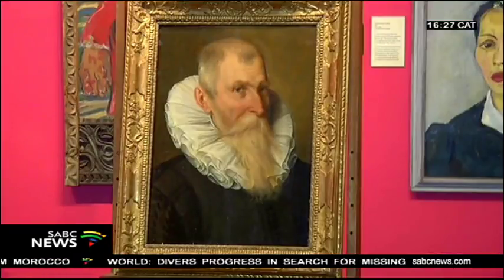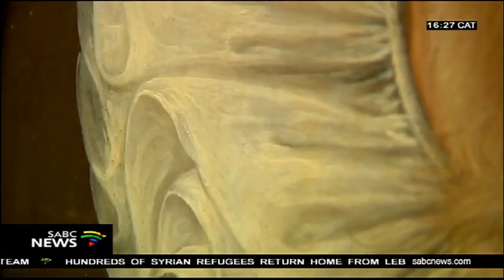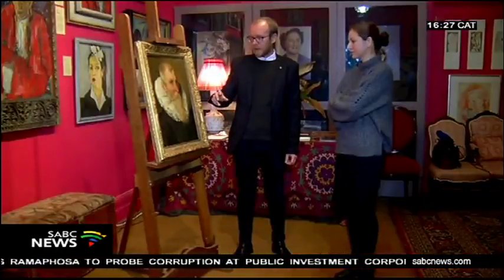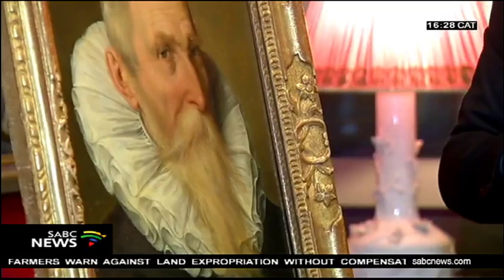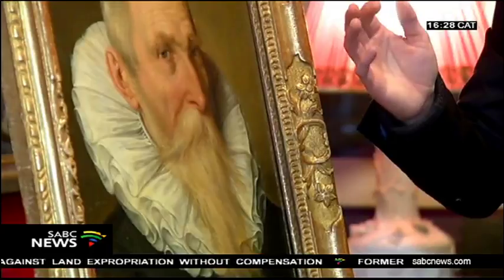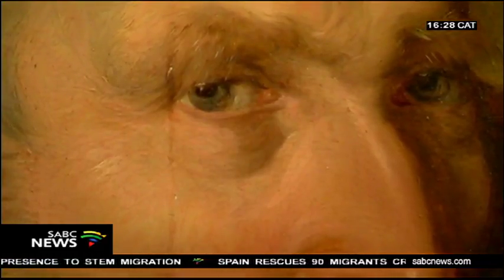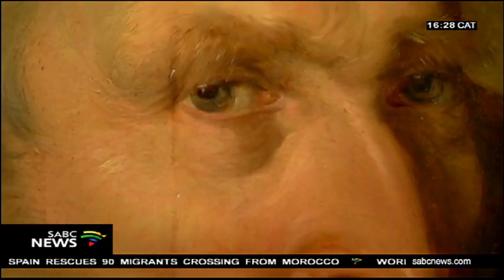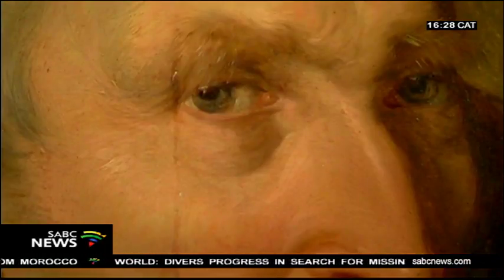Stephan Welz & Co to auction the Rubens Portrait of a Gentleman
A more than 400-year-old painting of one of the great masters is being auctioned by Stephan Welz and Company. The artwork, by the most influential Flemish Baroque artist, Peter Paul Rubens, is expected to fetch between 5 and 8 million rand